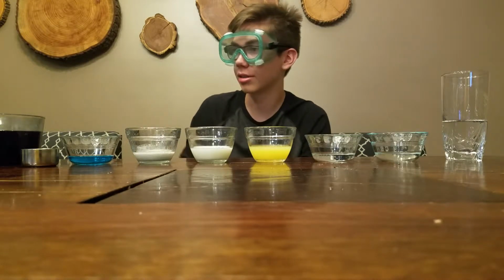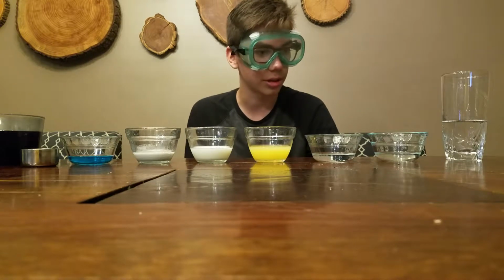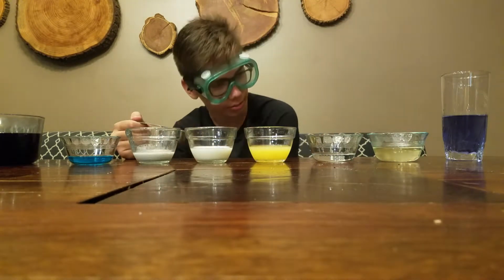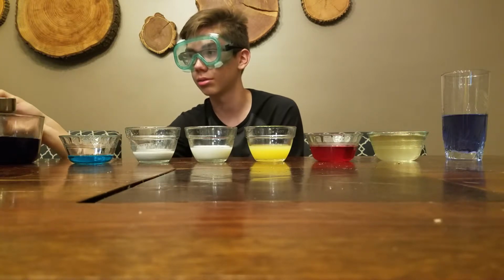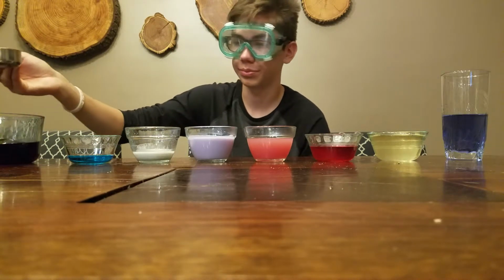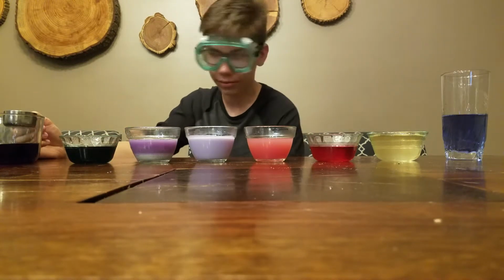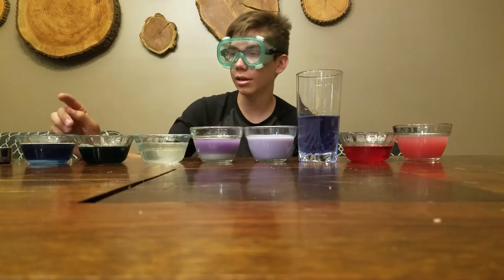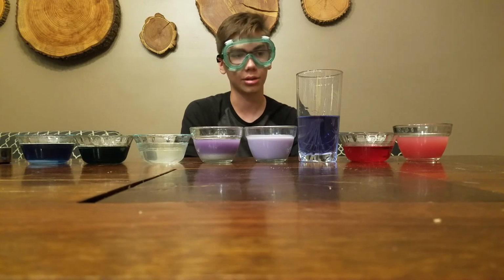Clay Kessler Community Points Q4